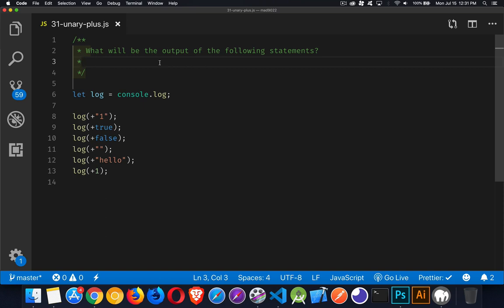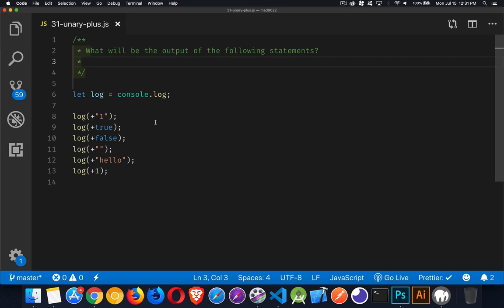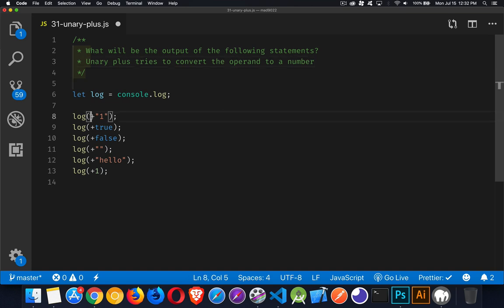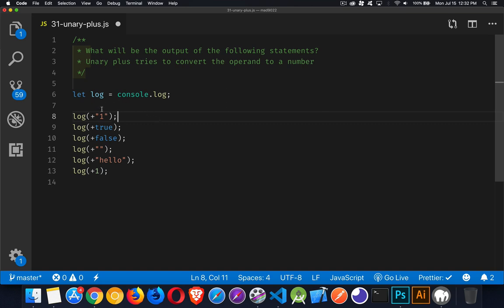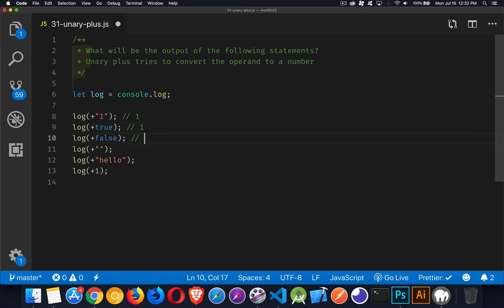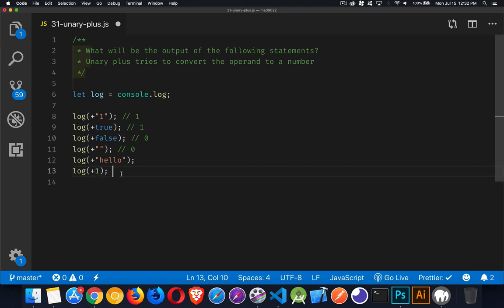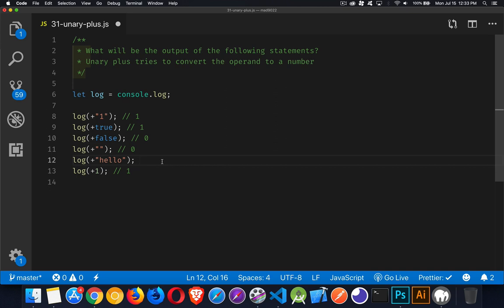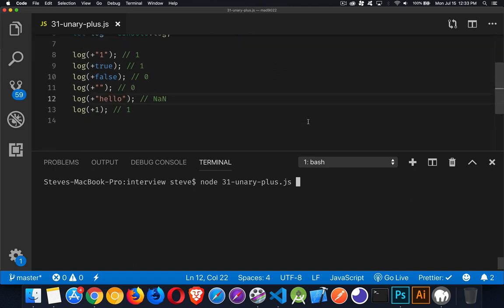JS Interview - Unary Plus - Question 31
This episode talks about what the result of any value after applying the unary plus operator to the operand.